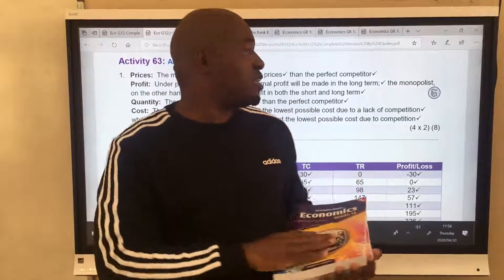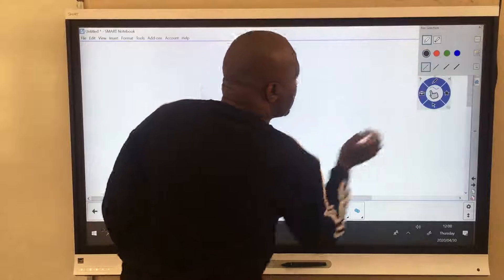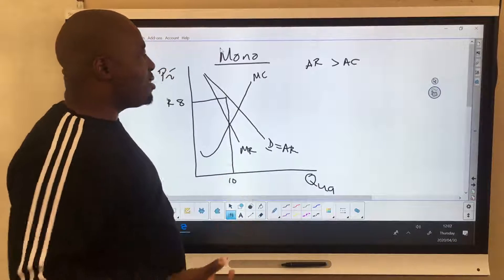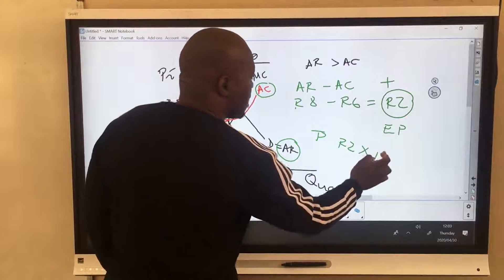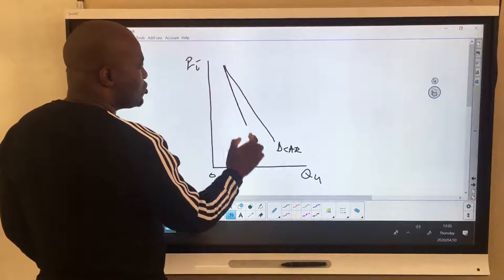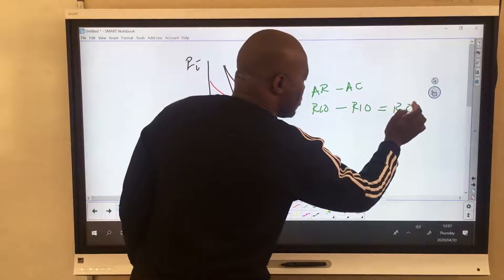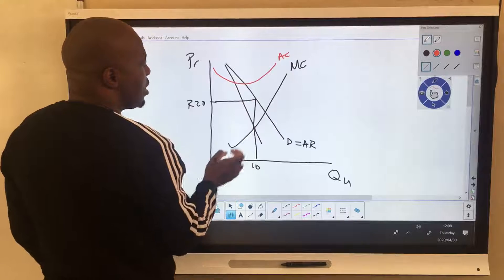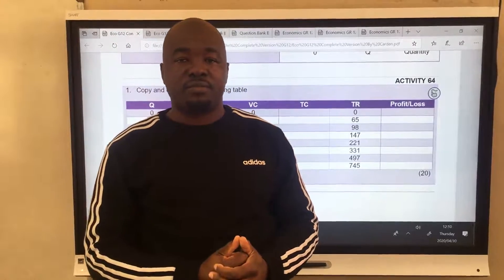Lesson 71 Revenue | Economic & Normal Profit | Loss TDBS Economics Grade 12 by Carden Madzokere